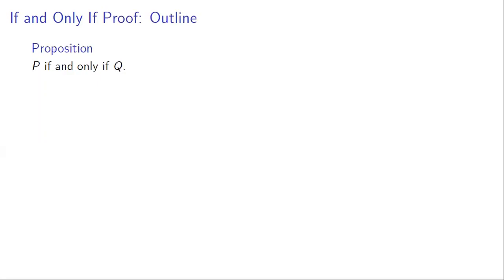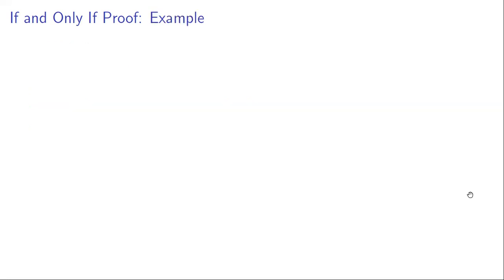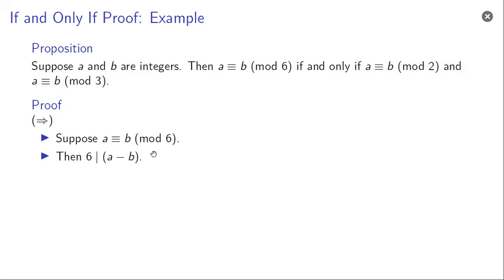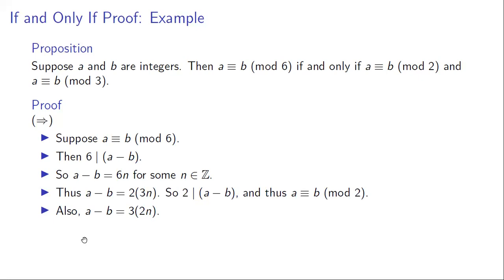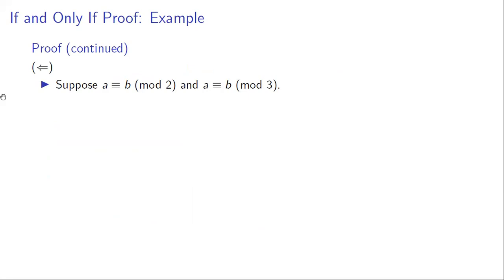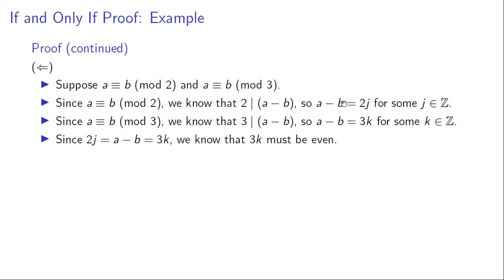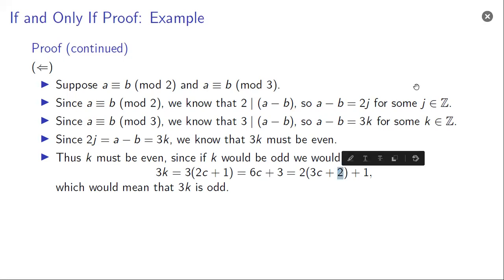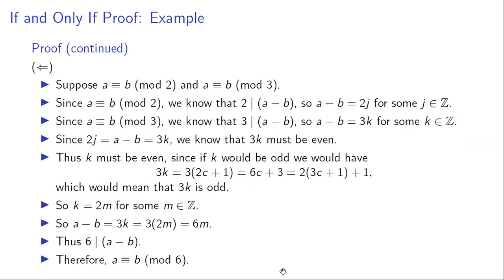If-and-only-if proof (Chapter 12 part a)